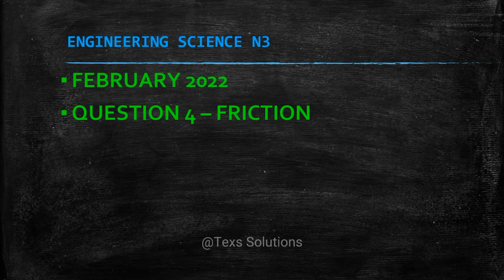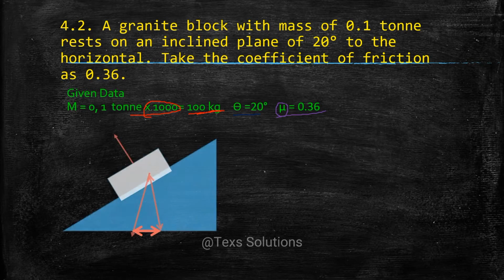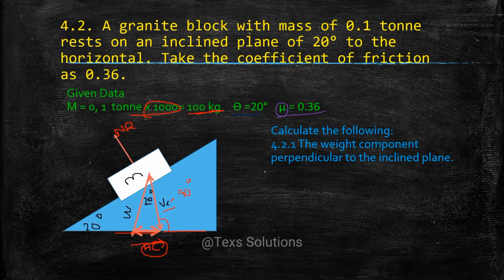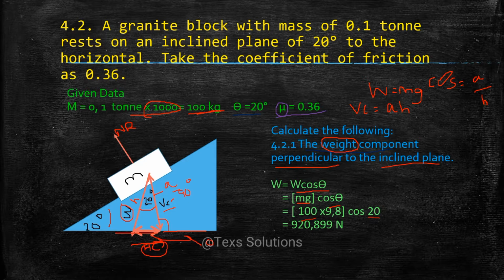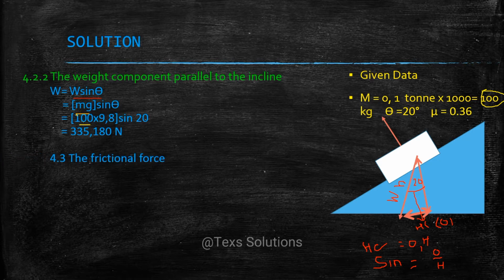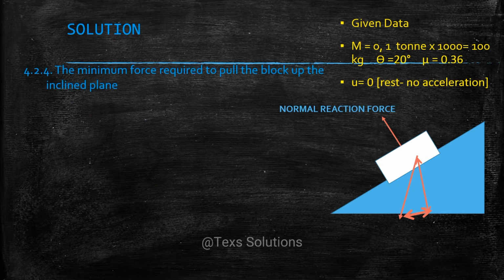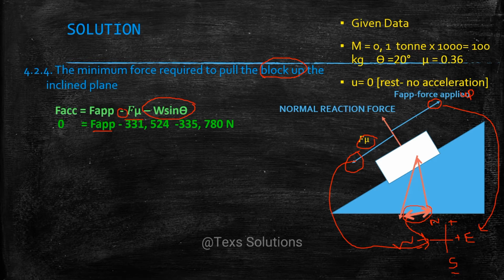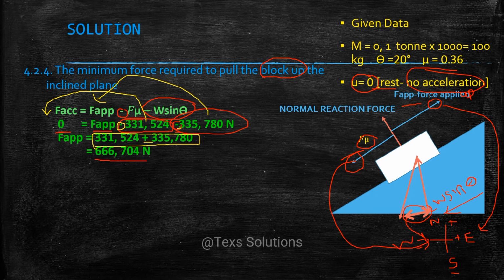February 2022 Final Exam Friction Inclined plane Calculations N3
February 2022  Exam
 Friction:Inclined planes